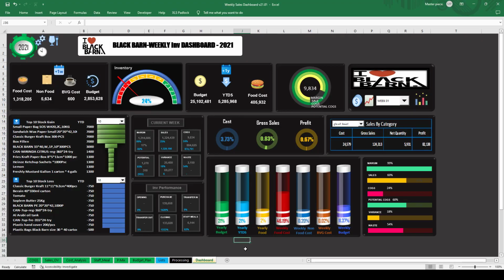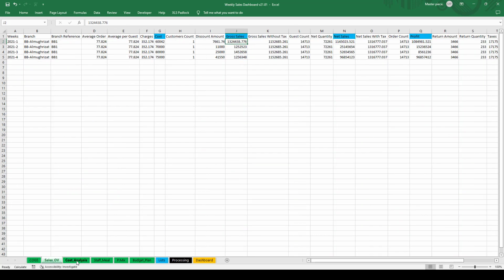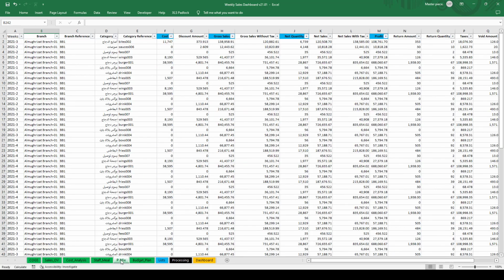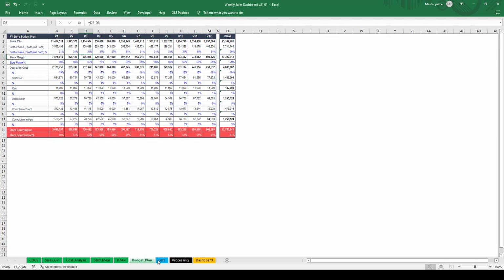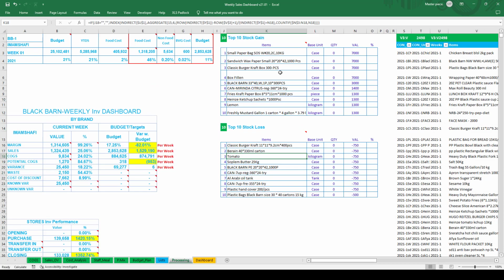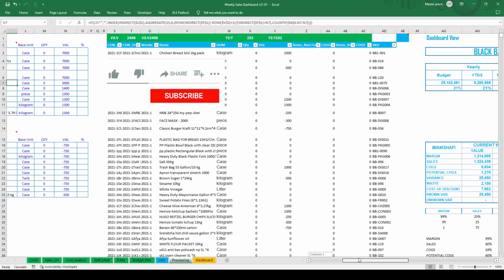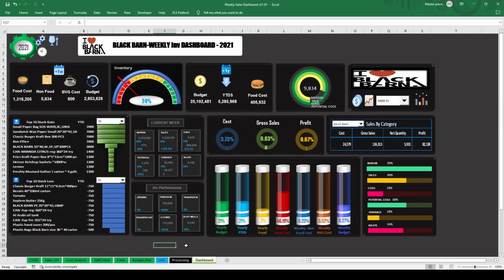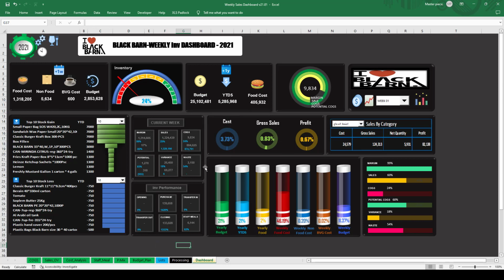13 - DYNAMIC WEEKLY SALES DASHBOARD - ENGLISH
MS Excel 2019 - Beginner  To Advanced Guide
Lecture By: Ahmed Tarek Zakaria

Hello there! Are you looking for an Excel programming expert who can help you take your business to the next level? Look no further!

I am a skilled Excel programmer with years of experience creating custom solutions for clients across a range of industries. Whether you need to streamline your data management processes, automate tedious tasks, or build complex financial models, I have the expertise to help you achieve your goals.

With my help, you can unlock the full potential of Excel and harness the power of its advanced features to save time, increase accuracy, and drive growth. My solutions are tailored to your unique needs and designed to deliver real results that will help you achieve your business objectives.

So, if you're looking for a reliable and experienced Excel programming partner, look no further. Let's work together to take your business to the next level!

أتعلم اساسيات الاكسيل و كيفية ادخال البيانات بطريقه عمليه ومنهجيه مع العمل باحترافيه لعمل تصميم ملائم لشغلك

Learn the basics of using Microsoft Excel including a spreadsheet,
How to enter data, how to make your data look good so it's easier to read and use, And more.  It is applicable to older versions and newer versions too.